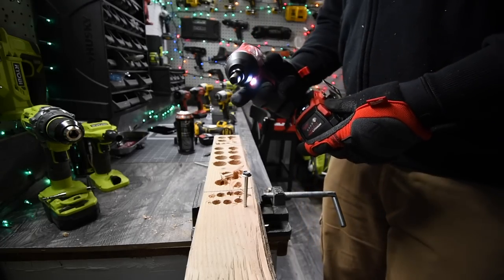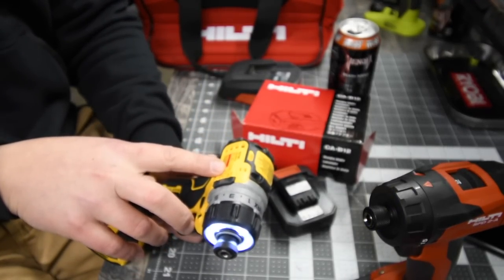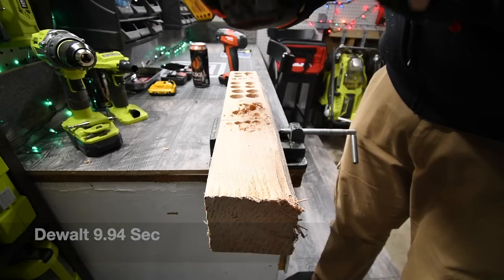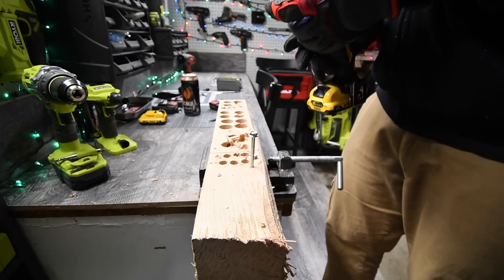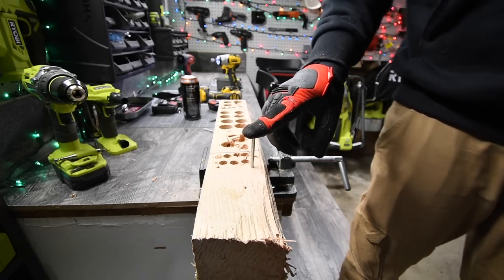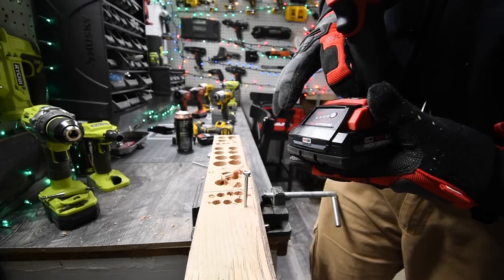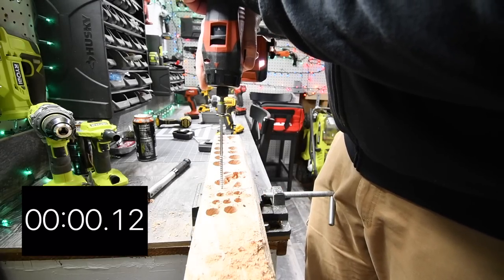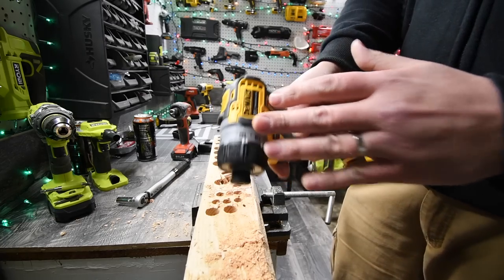Dewalt vs HILTI